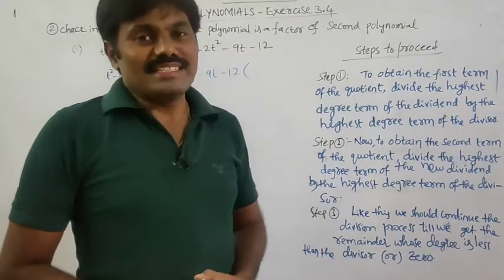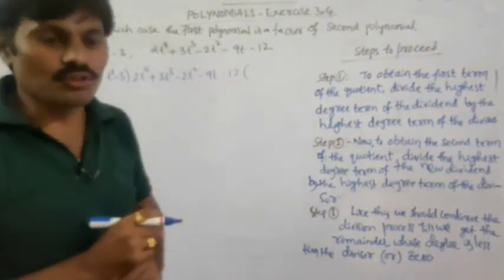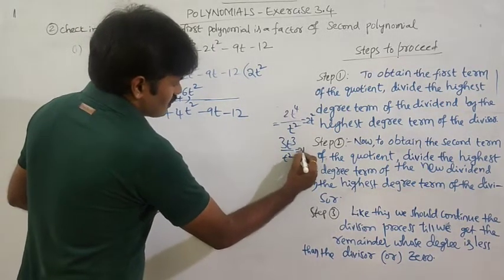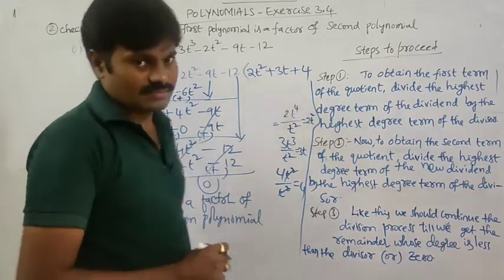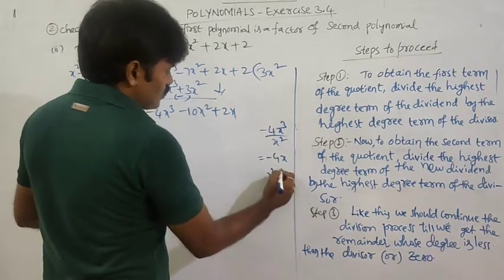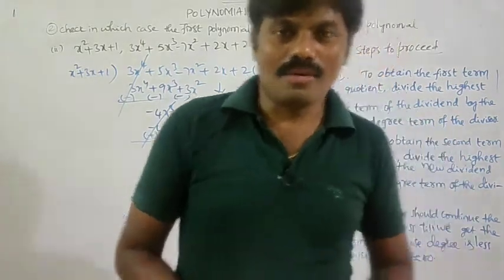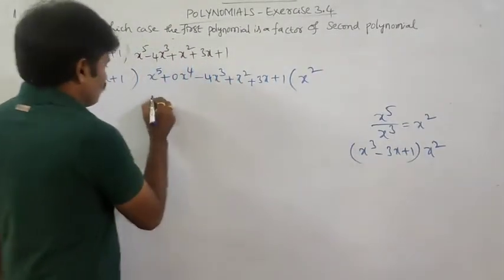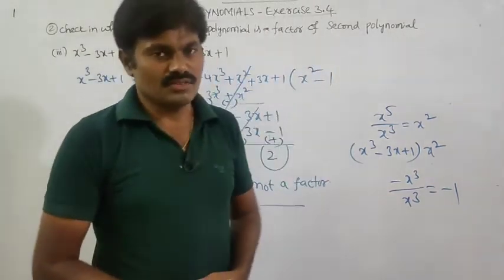Polynomials Class 10 - Solutions for Exercise 3.4 - |AP/TS/NCERT